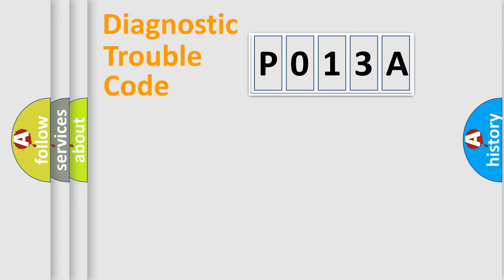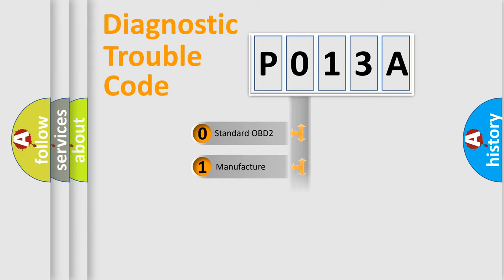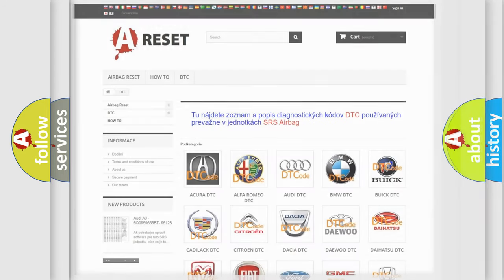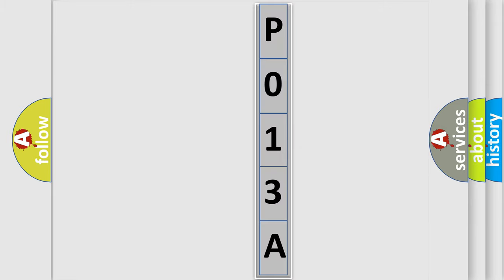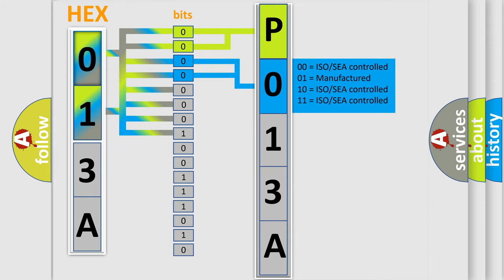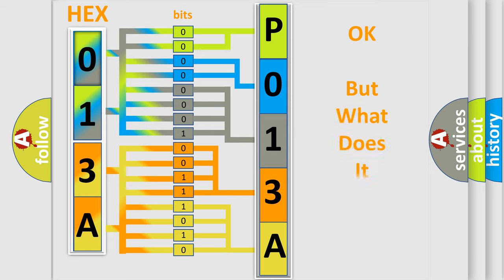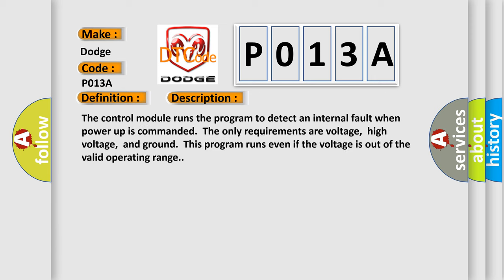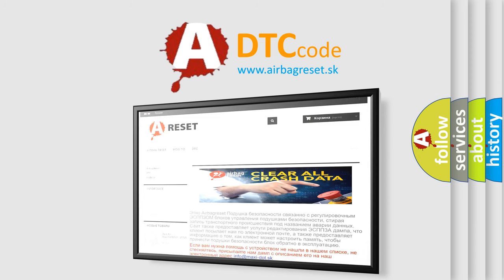DTC Dodge P013A Short Explanation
Contents:
0:21 Basic DTC analysis according to OBD2 protocol standard.
1:48 Insight into programming
2:58 A diagnostically understandable description of the Diagnostic Trouble Code
3:05 Basic error definition

Make
Dodge
Code
P013A
Definition
XX ECU Hardware
Description